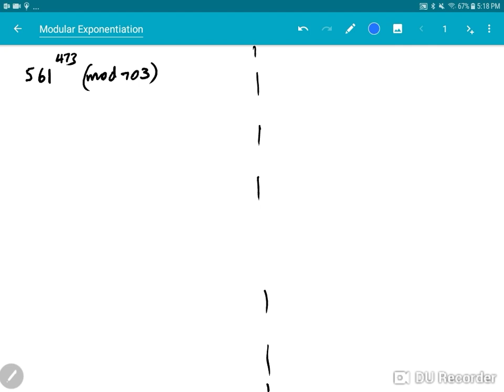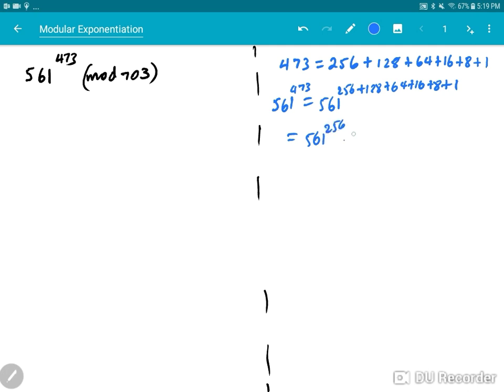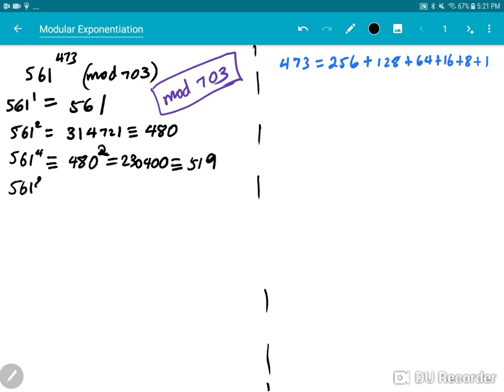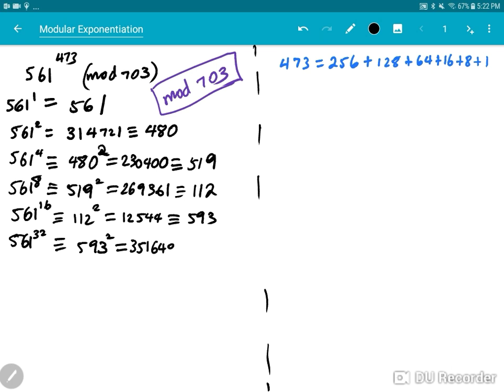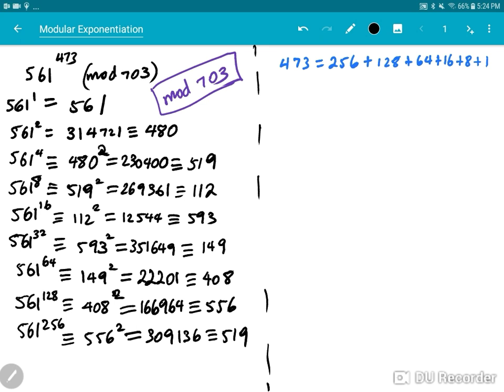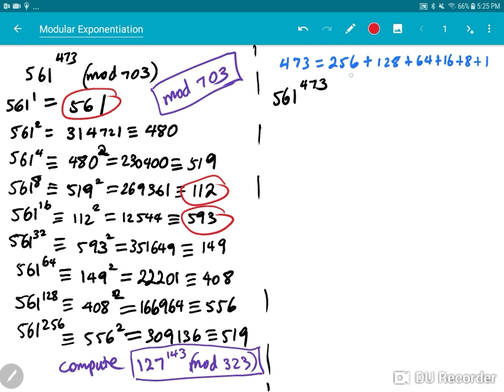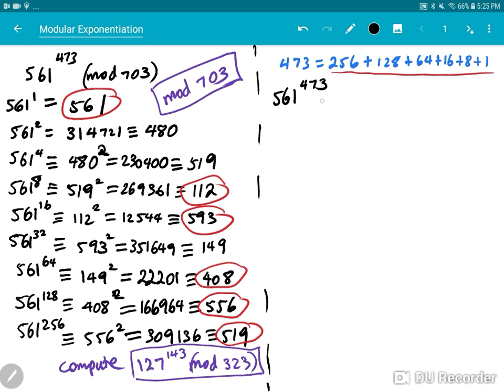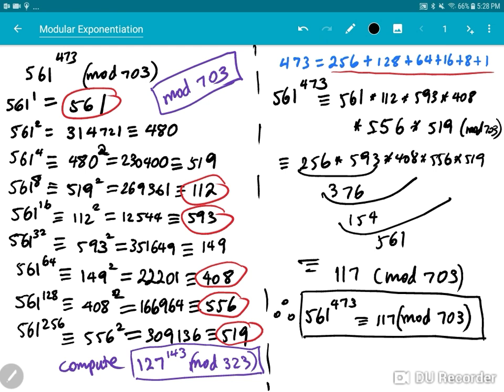Modular Exponentiation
An example of modular exponentiation is presented.